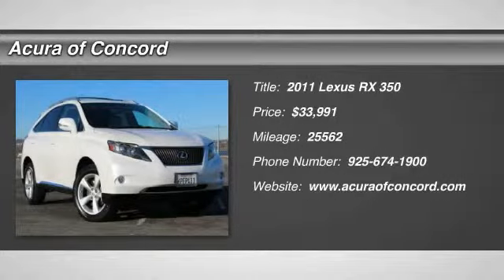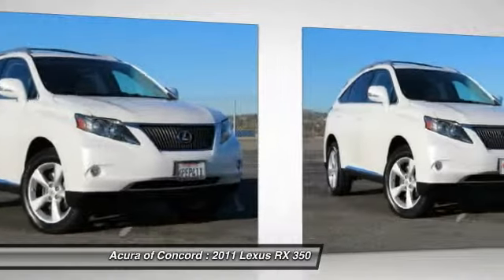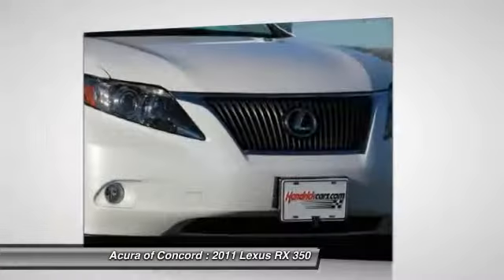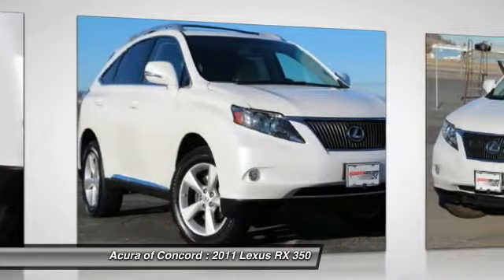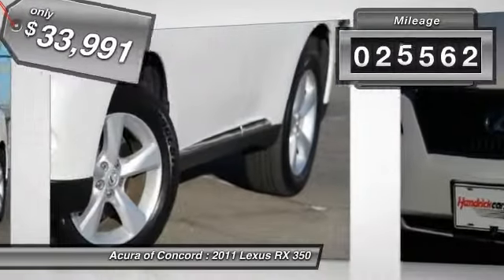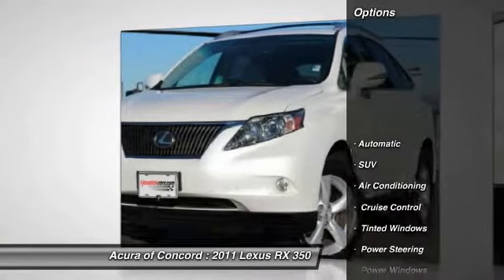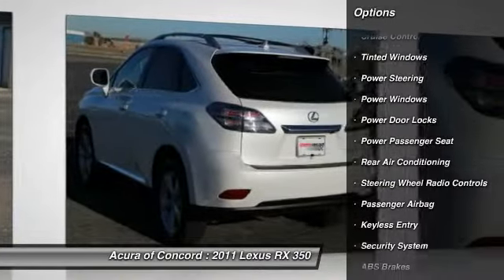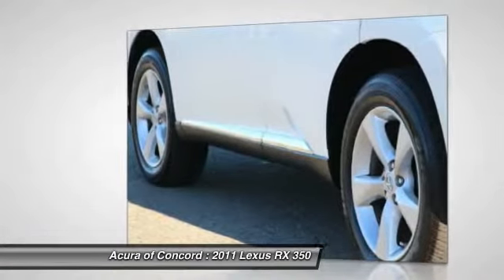2011 Lexus RX 350 Acura of Concord - Bay Area, CA 2601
2011 Lexus RX 350  - Stock#: 2601 - VIN#: JTJBK1BA2B2012959

EPA 24 MPG Hwy/18 MPG City! RX 350 trim. Excellent Condition, CARFAX 1-Owner, LOW MILES - 25,562! Rear Air, Premium Sound System, Satellite Radio, Heated Mirrors, Alloy Wheels, Overhead Airbag, All Wheel Drive, Non-Smoker vehicle. READ MORE!KEY FEATURES INCLUDEHeated Mirrors, All Wheel Drive, Rear Air, Premium Sound System, Satellite Radio. Rear Spoiler, MP3 Player, Keyless Entry, Privacy Glass, Steering Wheel Controls. RX 350 with Starfire Pearl exterior and Light Gray interior features a V6 Cylinder Engine with 275 HP at 6200 RPM*. Non-Smoker vehicle. VEHICLE REVIEWSEdmunds.com explains The 2011 Lexus RX 350 leads when it comes to providing a plush ride, a luxurious cabin and everyday utility.. Great Gas Mileage: 24 MPG Hwy. Approx. Original Base Sticker Price: $40,500*. DRIVE WITH CONFIDENCECARFAX 1-Owner BUY FROM AN AWARD WINNING DEALERServing the Concord area, Acura Of Concord, located at 1340 Concord Avenue in Concord, CA, is your premier retailer of new and used Acura vehicles..